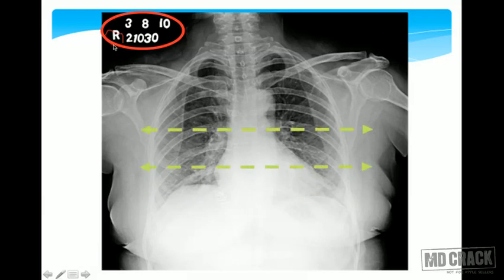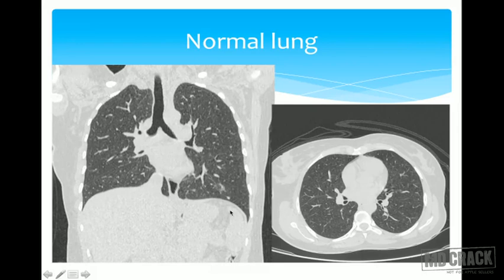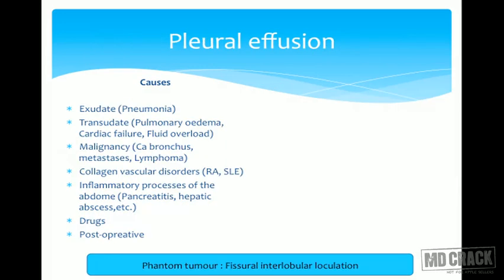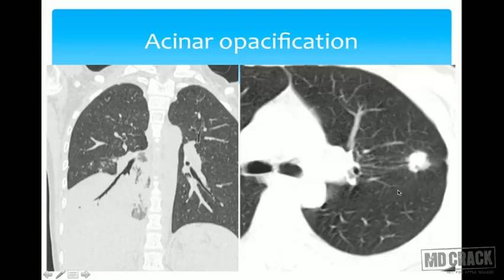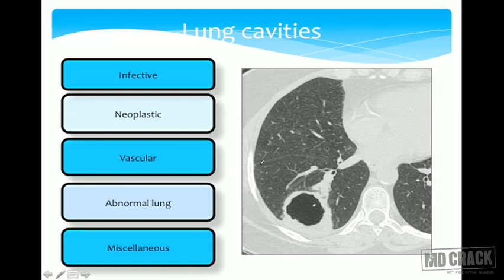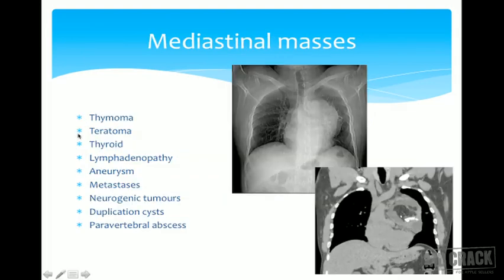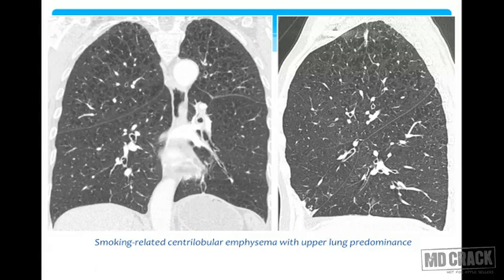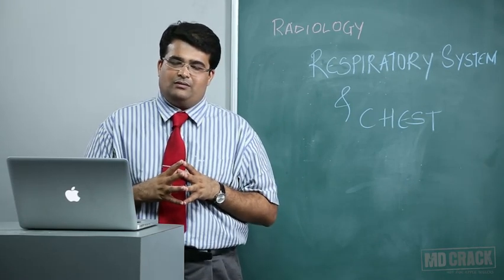Radiology Basics 4 Respiratory System